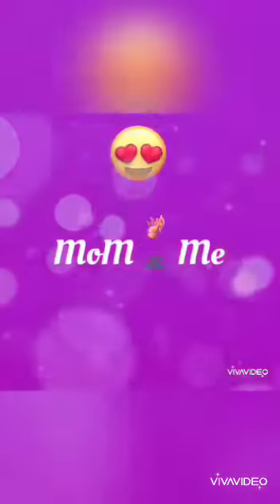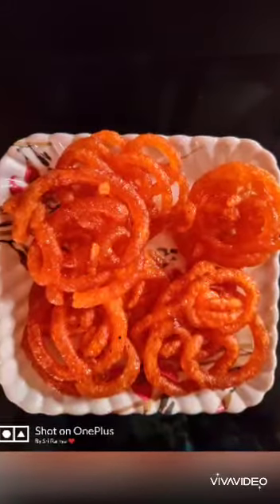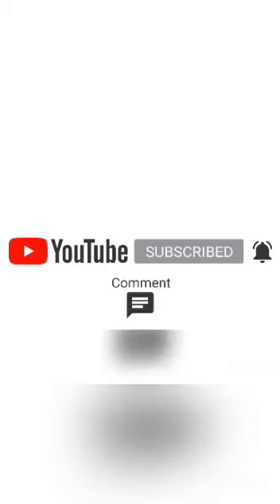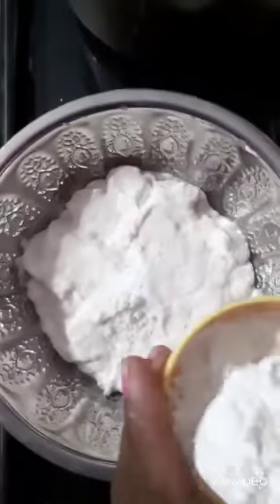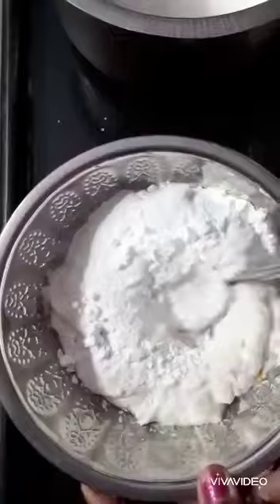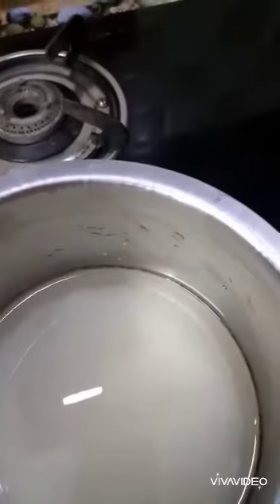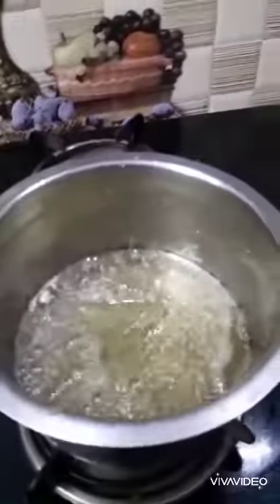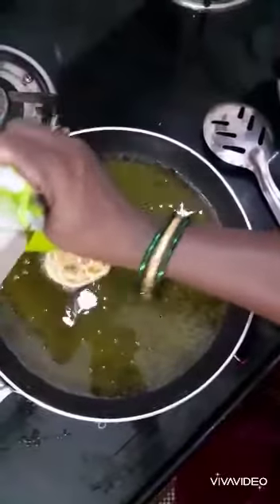Home made jangri | Tried making jangri for the first time | Lock down cooking recipie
Hi Guys,

Try out the yummy jalebi at your home and let us know how did you like it.